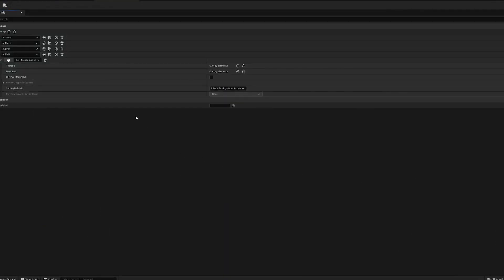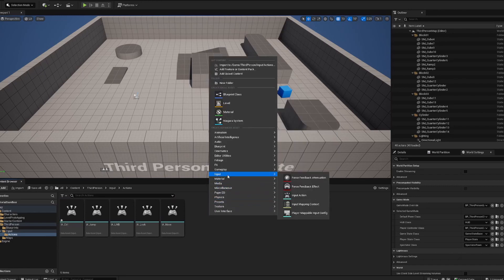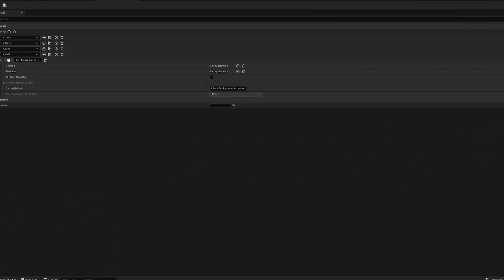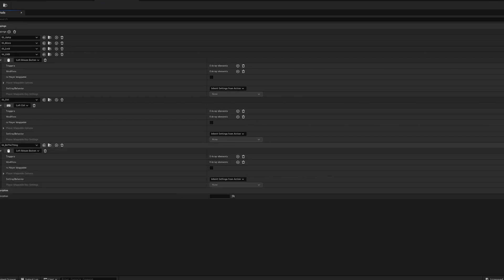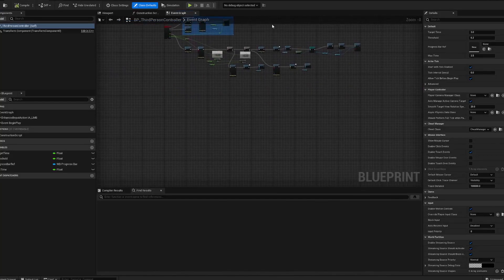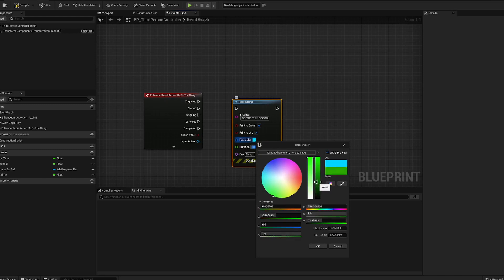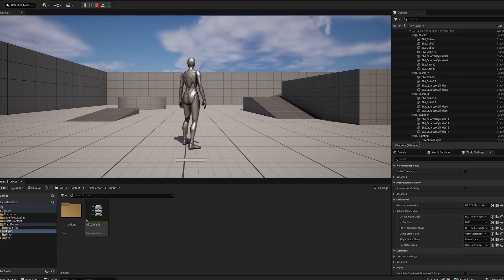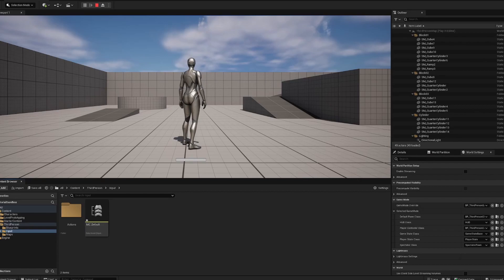UE5 Enhanced Input: Chorded Actions - How To Set Up Button Modifiers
Quick tutorial covering how to set up button modifiers in Unreal Engine 5's Enhanced Input System, i.e. how to set up Ctrl + Left Mouse Button click. Same idea applies for gamepads and game controllers. I'll keep making tutorials as long as I'm having fun with them.